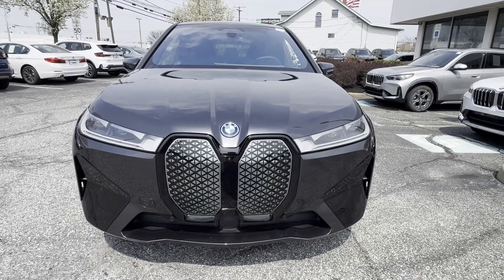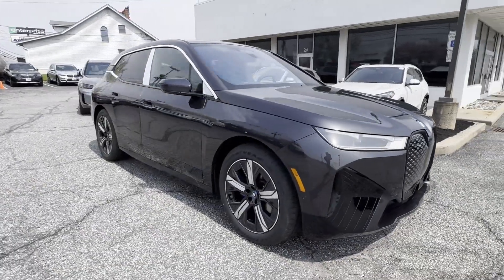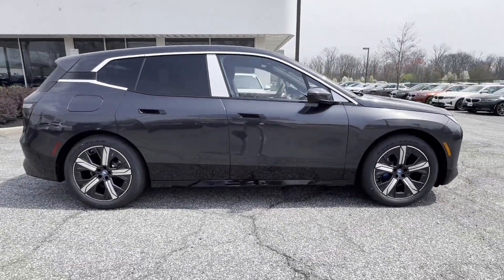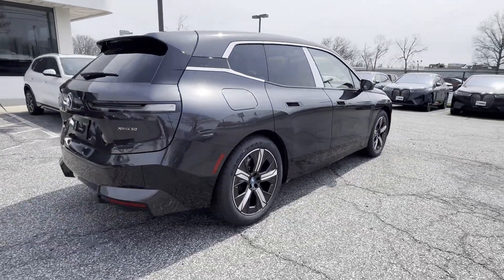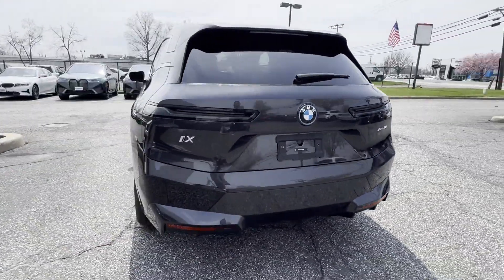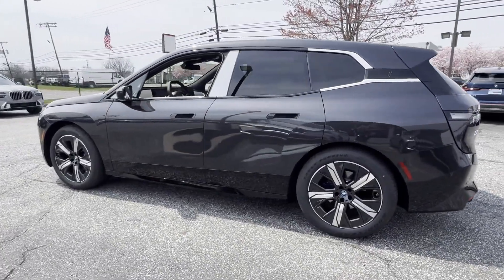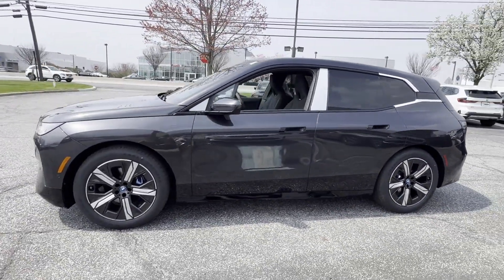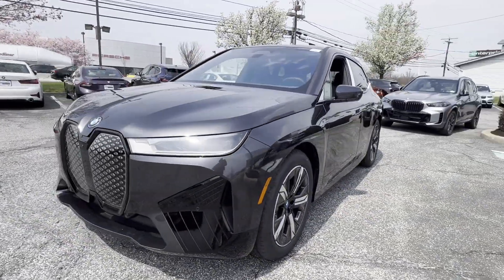2024 BMW iX Clinton, Lambertville, Hopewell, Flemington, Bridgewater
2024 BMW iX  WB523CF09RCR96804 Video